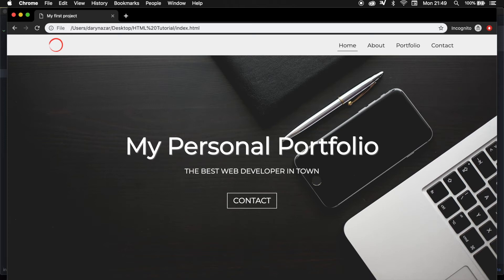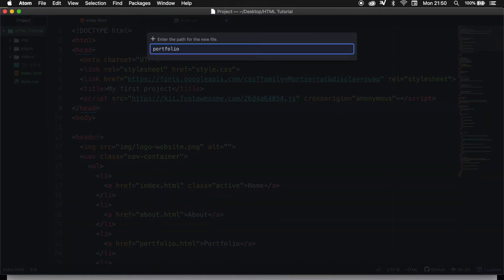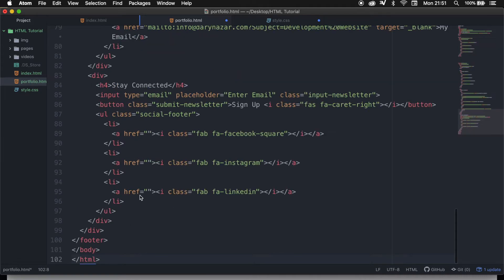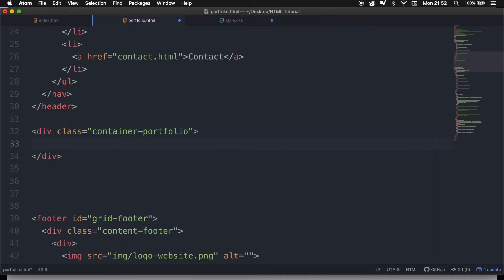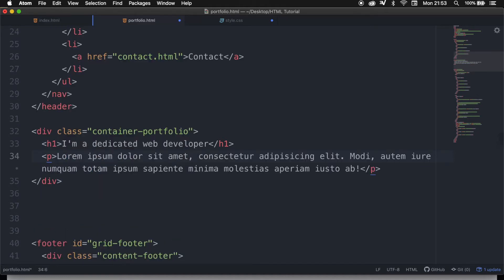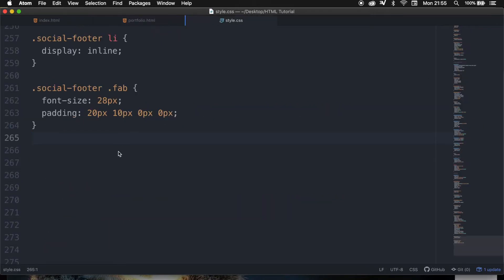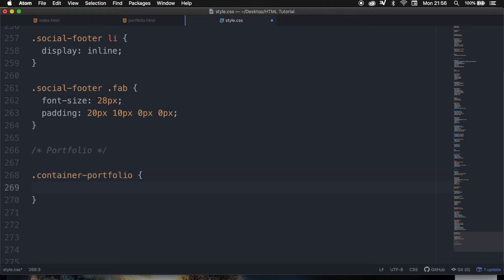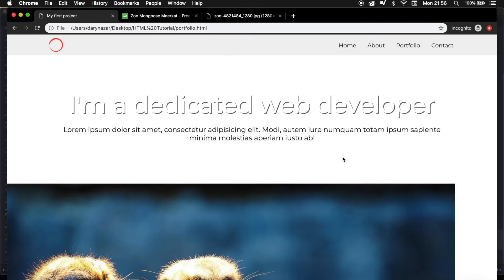How to create a portfolio with hover effect | Introduction to HTML5 and CSS3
This is the 24th episode of my “Learn HTML5 and CSS3” course. In this course, we will learn everything about how we can create markup for a website. At the end of the course, I will add some full tutorials where I will be creating famous websites from scratch. So, if you have any suggestions, just let me know and I might make a video about it!

In this episode, I want to create a complete portfolio page where you could place your portfolio items with a cool hover effect. Whenever you hover over a portfolio item, the opacity will change to a dark color, and text will appear on the screen.

I’ve also created a full “PHP & MySQL for beginners” course that can be purchased on Udemy: